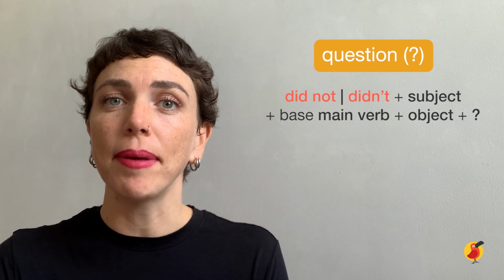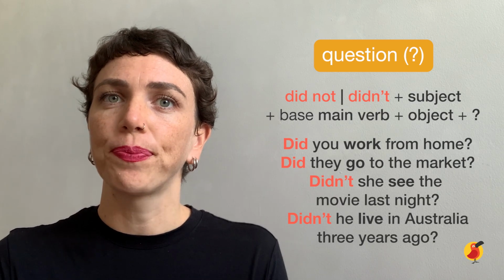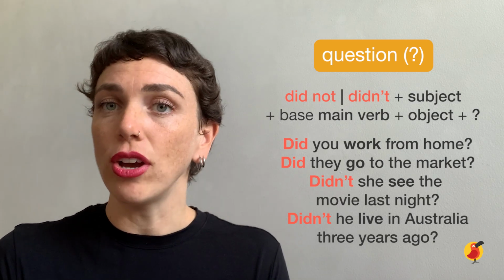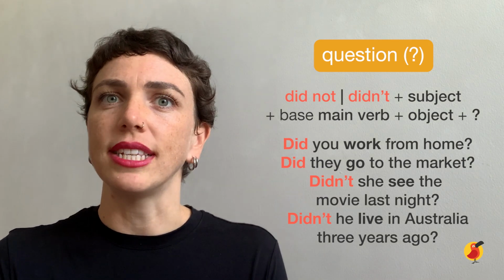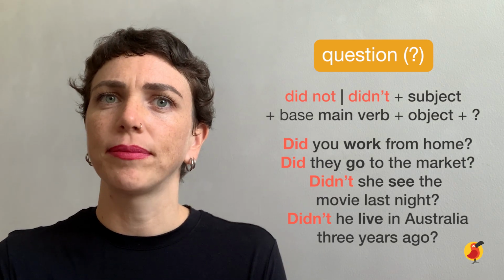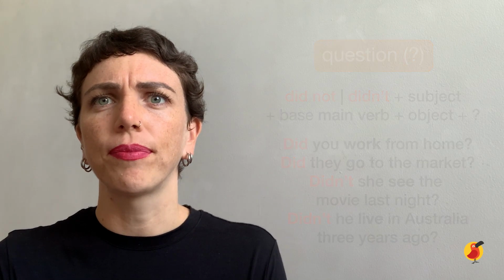English Tenses: Past Tense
In this lesson, learn how to identify past simple tense and use it correctly.